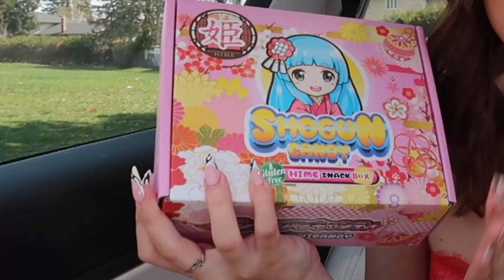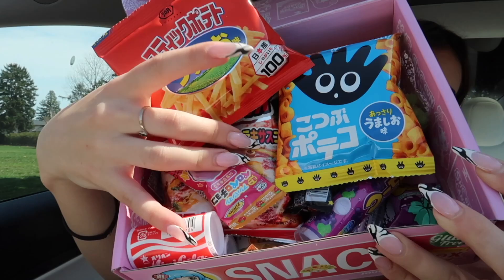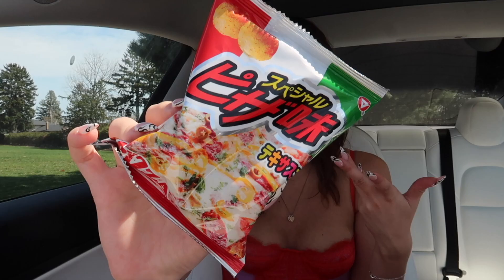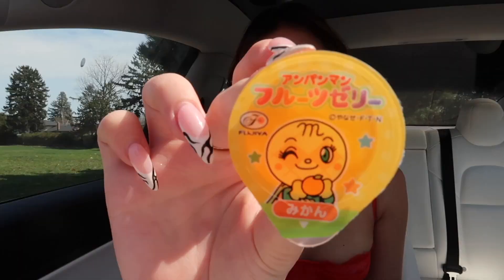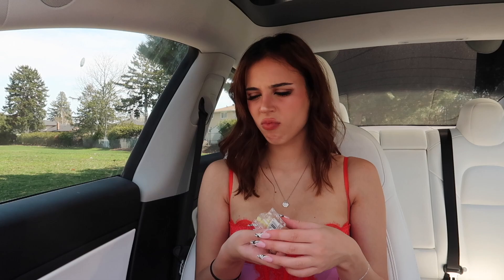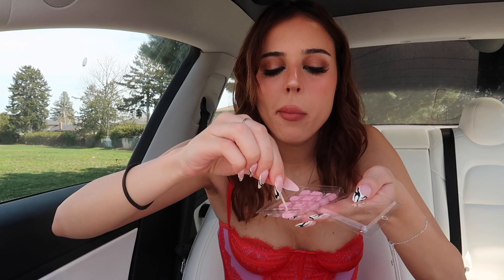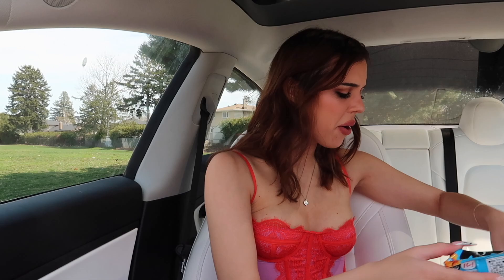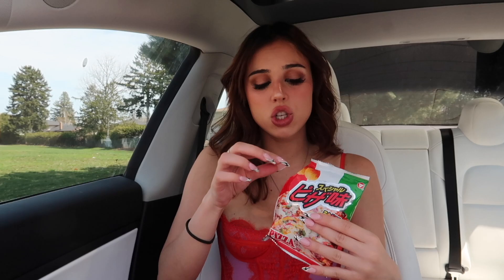ARE these JAPANESE SNACKS worth the HYPE?!! (SNACK BOX)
Hi my lovelies!! Today we try some super unique and yummy snacks from Japan!! I came across these snack boxes and had to try them with you. I love ya x